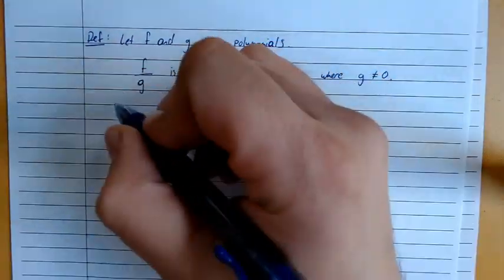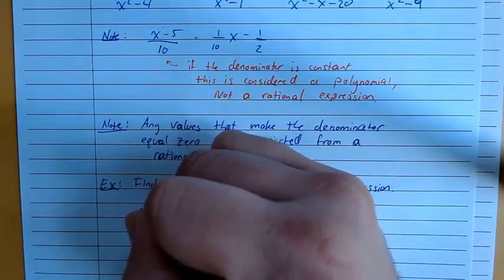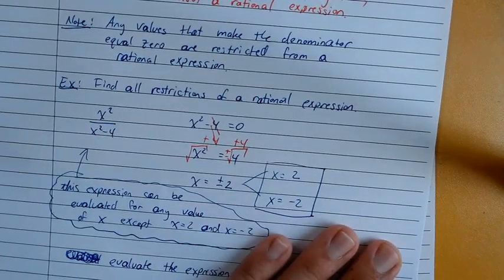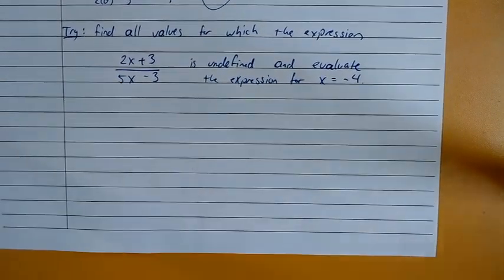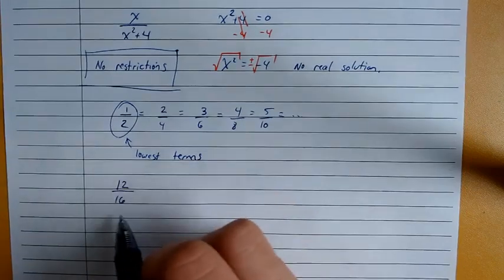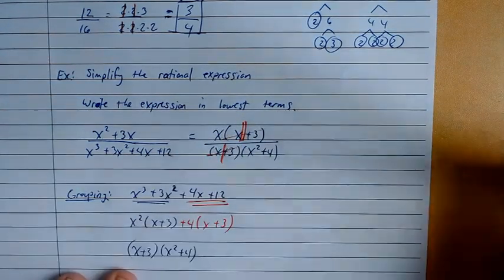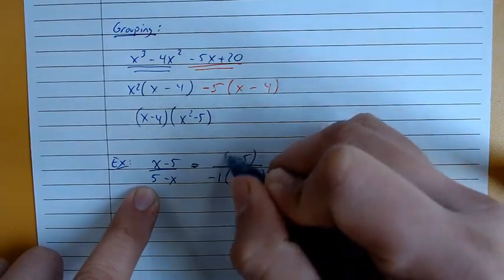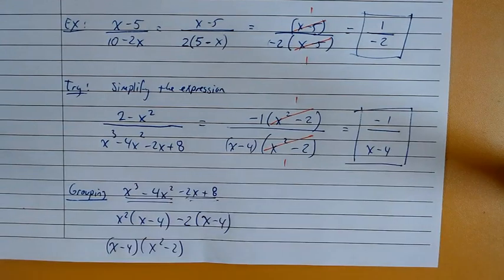Intro to Rational Expressions